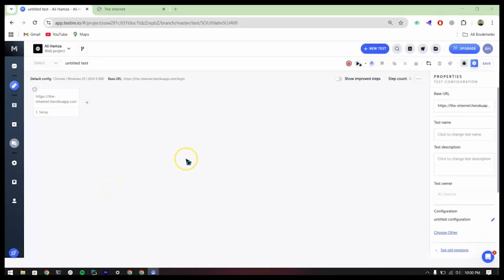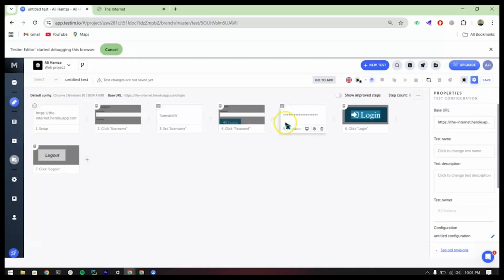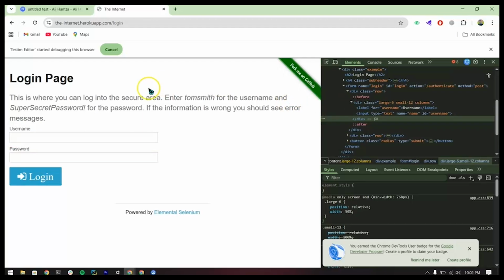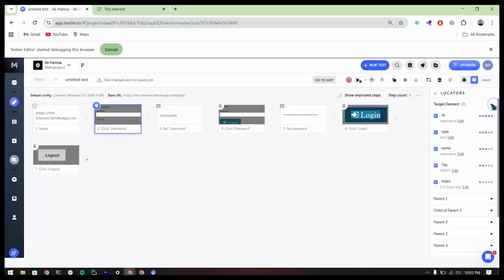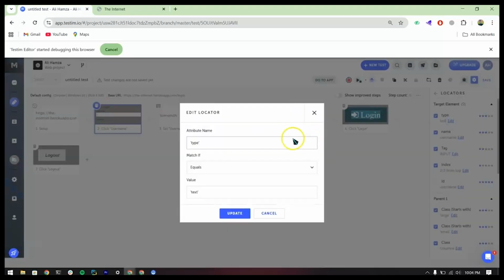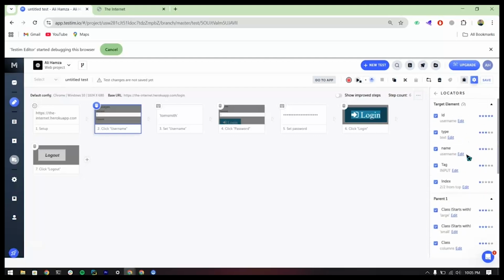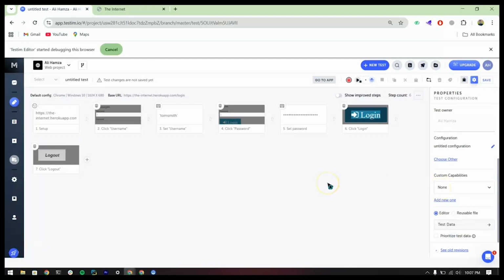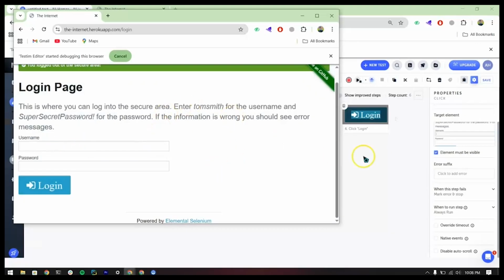How to Fix Flaky Tests with Testim Smart Locators (Lesson 4)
In this video, you will learn how to fix flaky tests using Testim Smart Locators and understand how AI-powered locators make your automation tests more stable and reliable.

Flaky tests are one of the biggest challenges in automation testing, but Testim solves this problem using AI-based smart locators that automatically adapt to UI changes.

🎯 This is Lesson 4 of the Testim series, where we dive deep into how smart locators work in real scenarios.

🚀 What you will learn in this video:
✔ What are Smart Locators in Testim
✔ How Testim captures multiple locators
✔ How to handle changing elements (dynamic UI)
✔ Confidence score & locator prioritization
✔ How to edit and customize locators
✔ How to reassign elements in Testim
✔ How Testim reduces flaky tests using AI

💡 This tutorial is perfect for:
– QA Engineers
– Automation Testers
– Beginners learning AI-based testing
– Anyone struggling with flaky tests

📌 Tool Covered:
– Testim (AI Test Automation Tool)

🔥 Watch till the end to fully understand how Testim makes your tests more stable and maintenance-free.

💬 Comment your questions or what topic you want next
00:00 Introduction to Smart Locators
00:11 What are Smart Locators in Testim
00:23 Recording a Sample Test
00:40 Performing Login Test Steps
01:00 Reviewing Recorded Test Steps
01:20 Understanding Locators (ID, XPath, CSS)
02:00 Problem with Changing Elements (Flaky Tests)
02:30 How Testim Smart Locators Work
03:00 Viewing Multiple Locators in Testim
03:45 Confidence Score Explained
04:20 Editing and Customizing Locators
05:10 Locator Conditions (Equals, Contains, Starts With)
05:50 Filtering Locators by Confidence
06:30 Locator Priority & Fallback Mechanism
07:00 Visualizing Elements on UI
07:30 How Smart Locators Handle Changes Automatically
08:00 Reassigning Elements in Testim
08:30 Final Summary